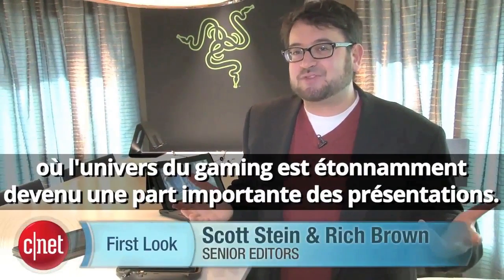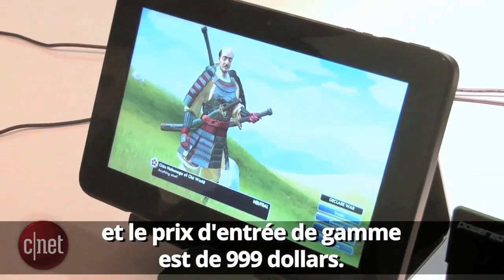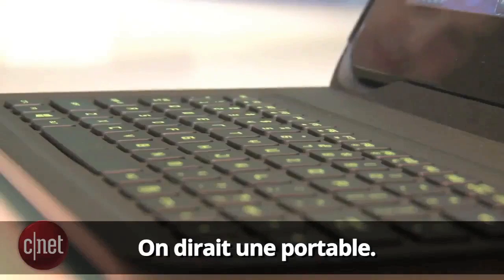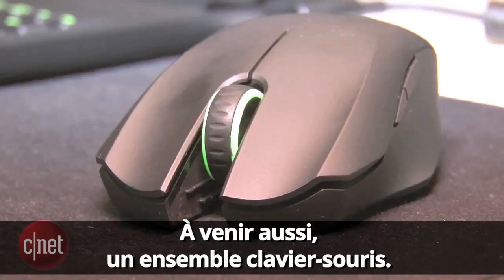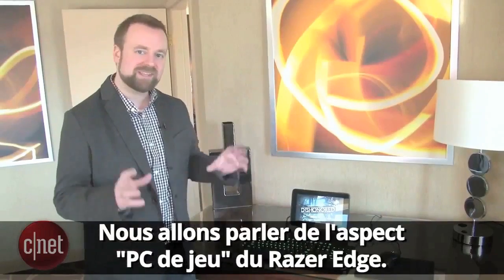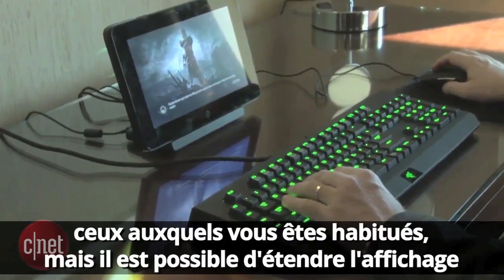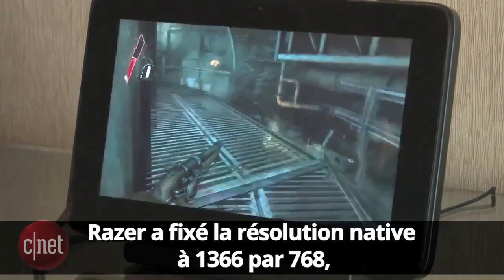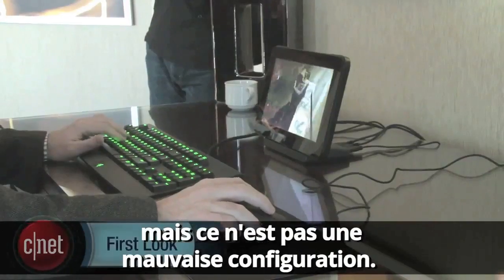CES 2013 : Razer Edge Tablet pour hardcore gamers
Razer présente au CES 2013 une tablette tactile (transformable en PC) destinée aux hardcores gamers : la Edge Tablet !